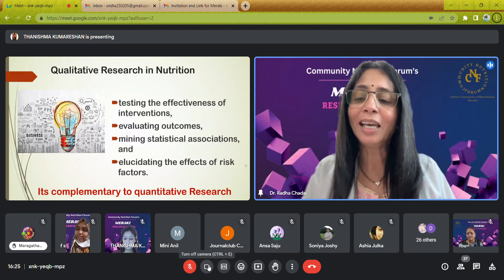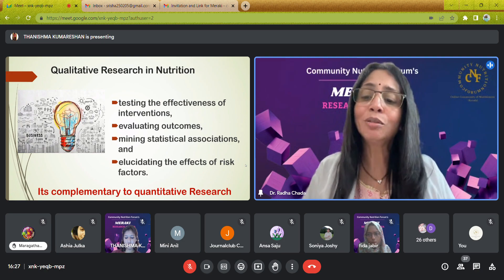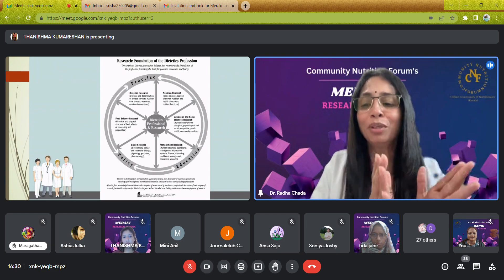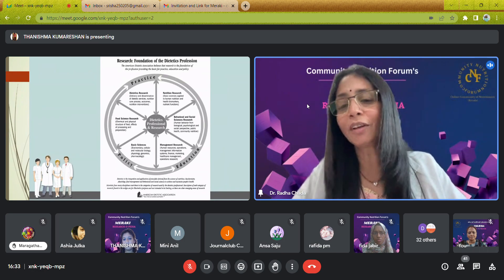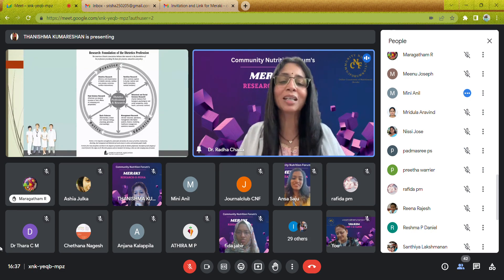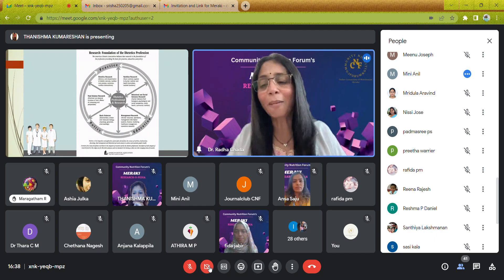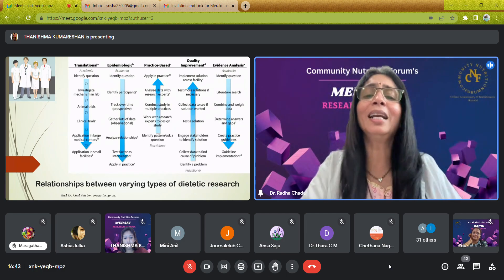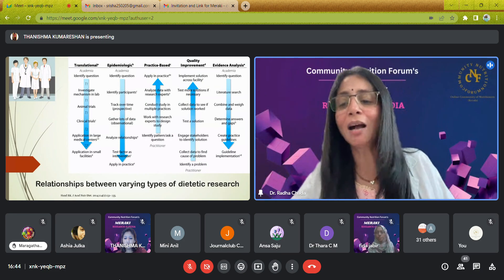Latest Advancements in Clinical Nutritional Research and Translating Clinical Practices part 1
CNF's Meraki the Research-O-Pedia got kicked off with her excellency Dr Radha Chada Ph.D